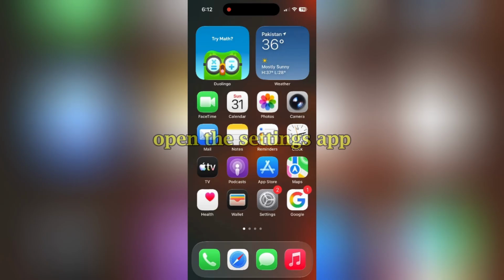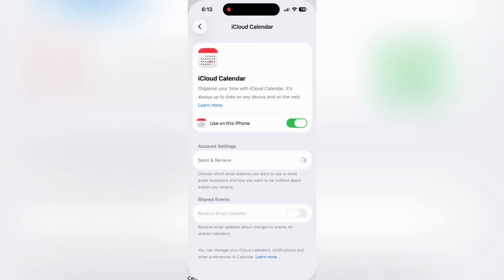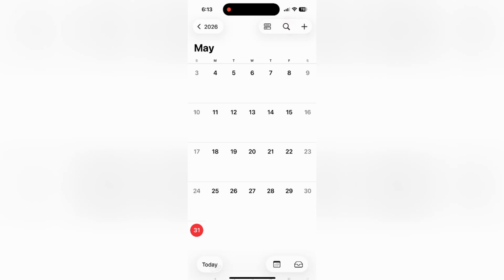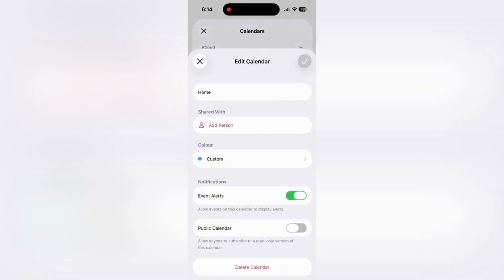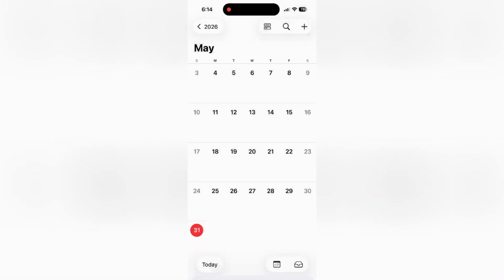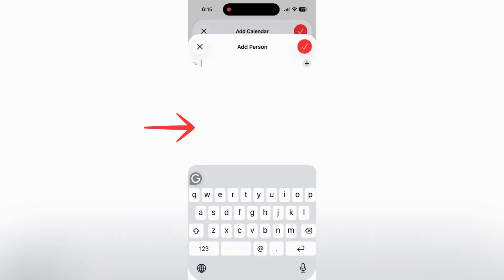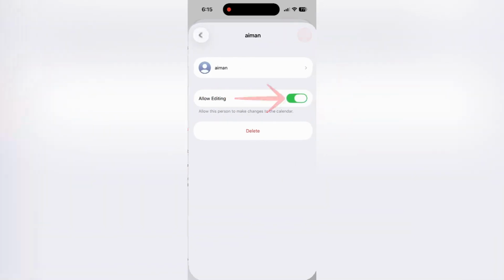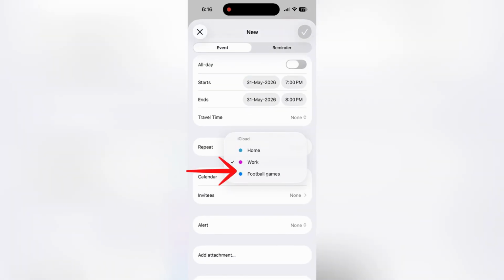How to Share a Calendar on iPhone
Want to share your calendar with family, friends, classmates, or coworkers? 📅📱 In this tutorial, you'll learn how to enable iCloud Calendar, create or share a calendar, invite people, and manage their permissions directly from your iPhone.

Whether you're planning family events, work schedules, or group activities, this step-by-step guide makes calendar sharing quick and easy.

🔹 What You'll Learn in This Video:
✅ Enable iCloud Calendar on your iPhone
✅ Open and manage calendars in the Calendar app
✅ Share an existing calendar with others
✅ Create a new iCloud calendar
✅ Invite people and manage editing permissions
✅ Add events to a shared calendar

📌 Timestamps
⏱ 00:00 - Introduction
⏱ 00:16 - Enable iCloud Calendar
⏱ 00:50 - Share an Existing Calendar
⏱ 01:16 - Create a New Shared Calendar
⏱ 01:41 - Manage Sharing Permissions
⏱ 01:56 - Add Events to the Shared Calendar

Sharing calendars makes it easy to stay organized with family, friends, and coworkers. This tutorial shows you how to use iCloud Calendar to create shared schedules, invite participants, control editing permissions, and keep everyone updated with upcoming events.